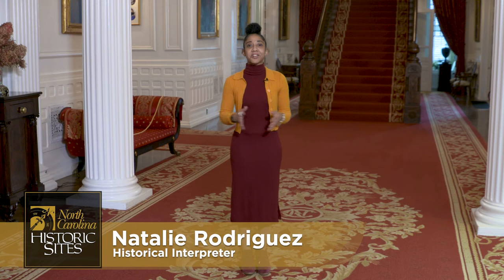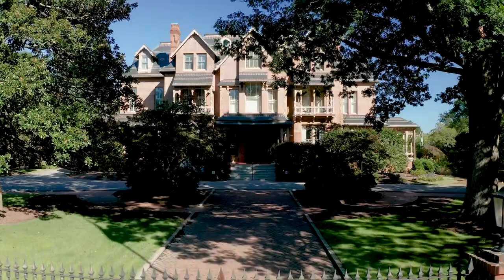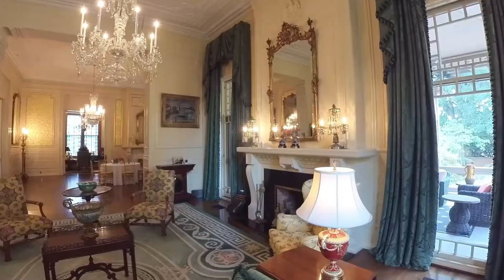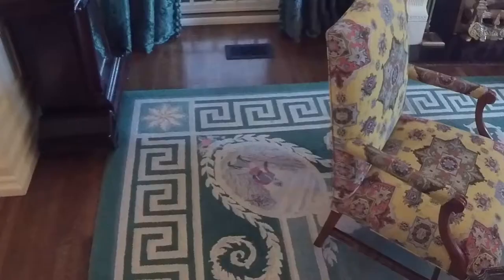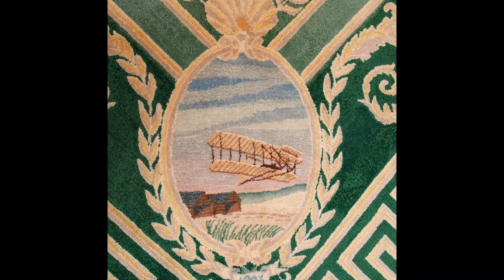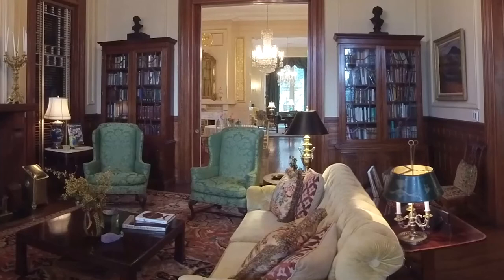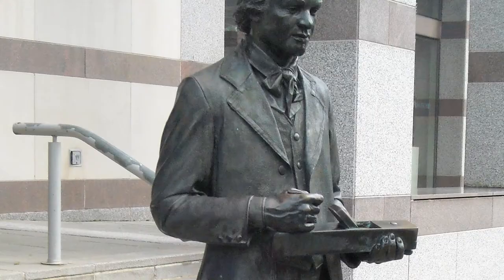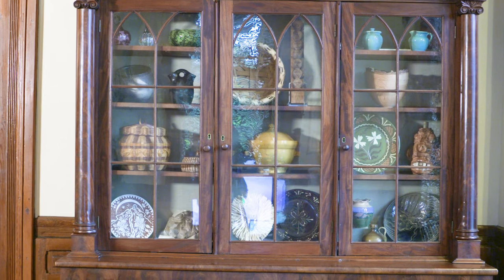Virtual Tour of the North Carolina Executive Mansion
The North Carolina Executive Mansion is the official residence of the Governor of North Carolina and their family. Building began in the year 1883 and it was designed by architects Samuel Sloan and A.G. Bauer. The North Carolina’s Executive Mansion is not only home to the Governor, it is the “people’s house.” The building is also a meeting space, historic site, and an elegant event location. In addition, thousands of visitors visit during public tour season and during the holiday open house. Governor Roy Cooper is the thirtieth governor to live in the Mansion. He is the seventieth person to hold this office in North Carolina since the end of the American Revolution.

For information on visiting or touring the Executive Mansion, contact the Capital Area Visitor Center.